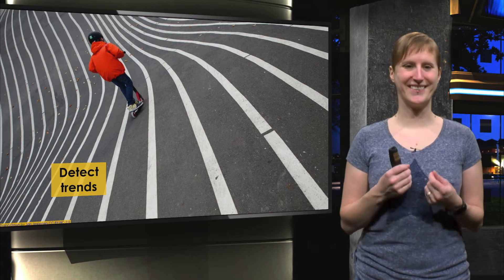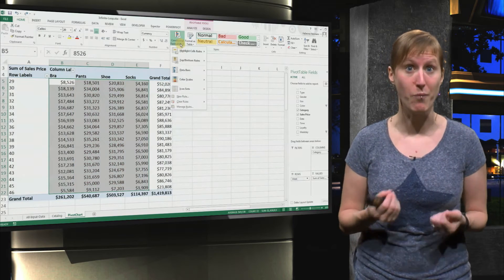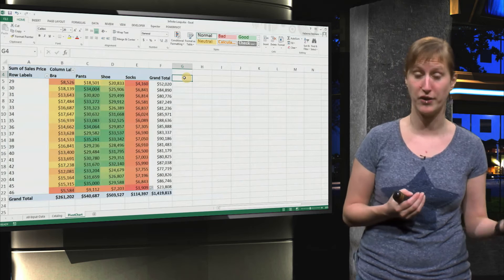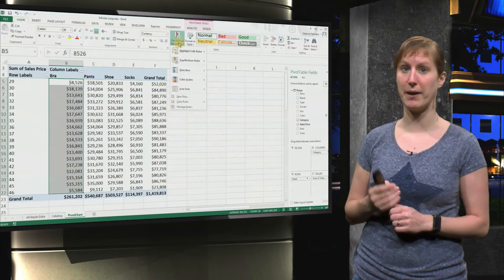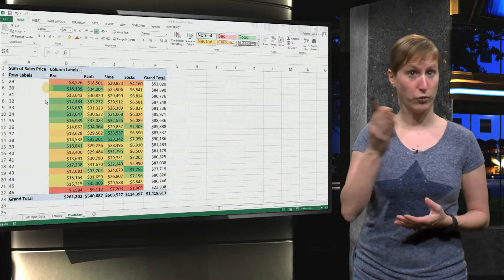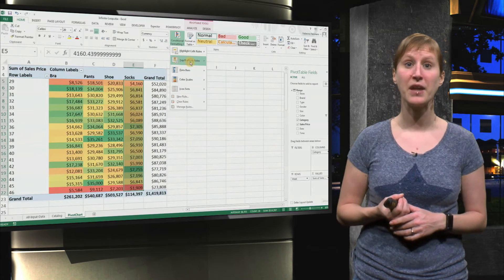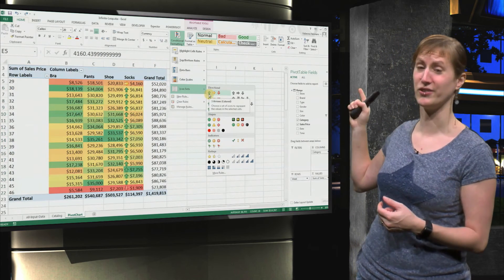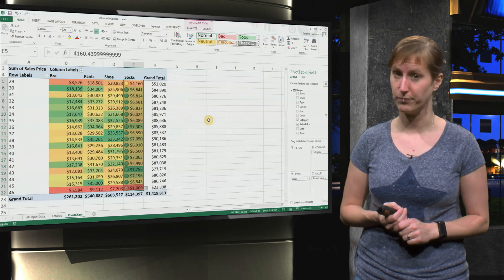EX102x_2016_3.2_Conditional_formatting